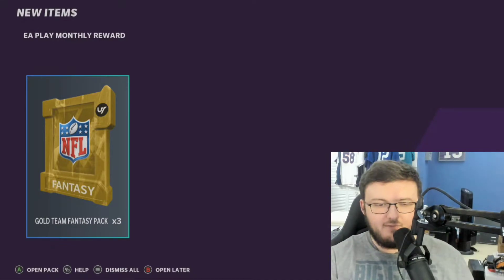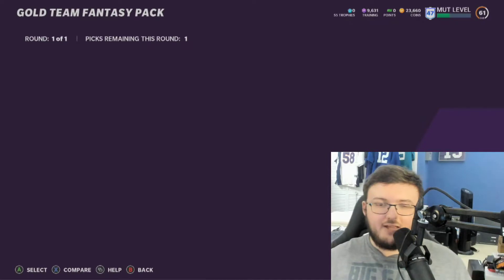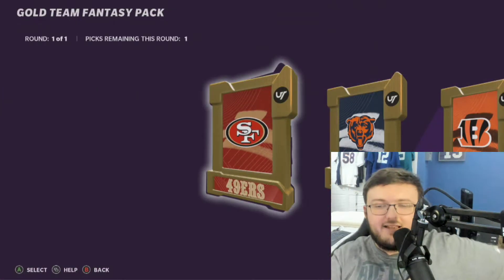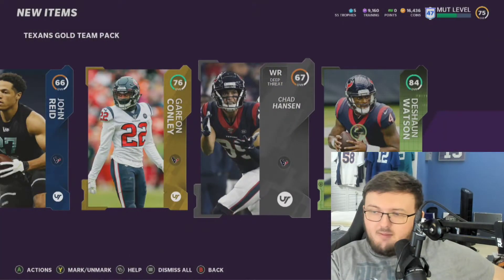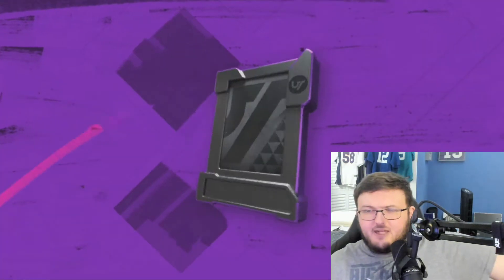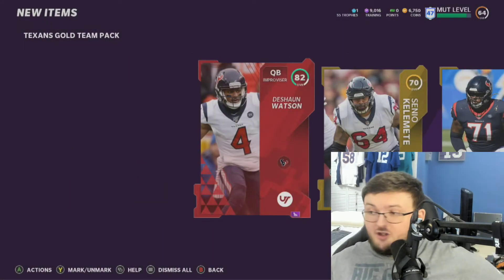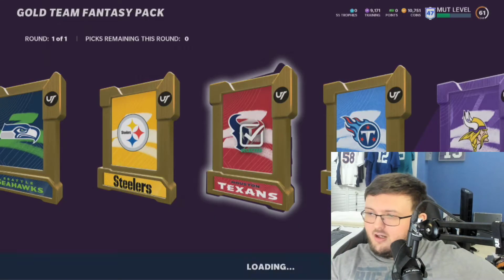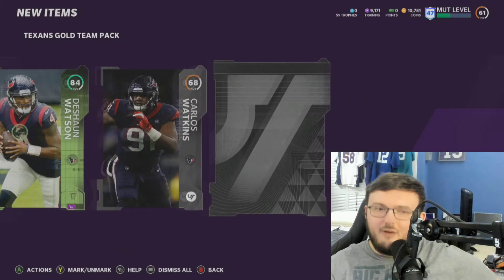WE PULLED 15 DESHAUN WATSONS IN ONE DAY! 18 TEAM FANTASY PACK OPENING! | MADDEN 21 ULTIMATE TEAM